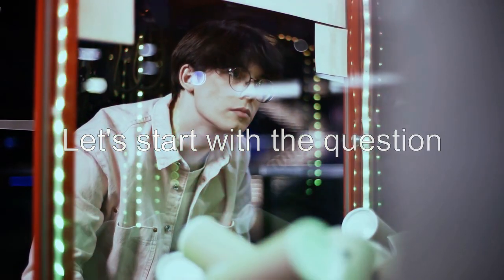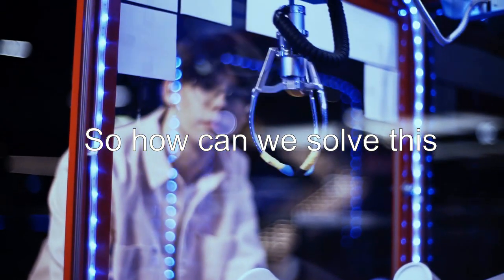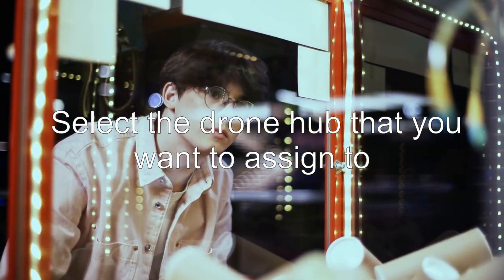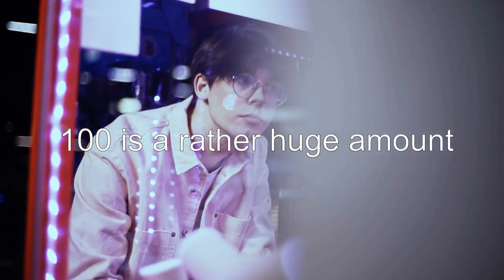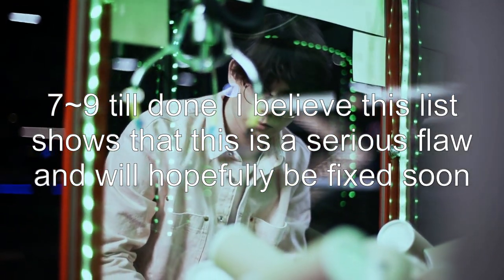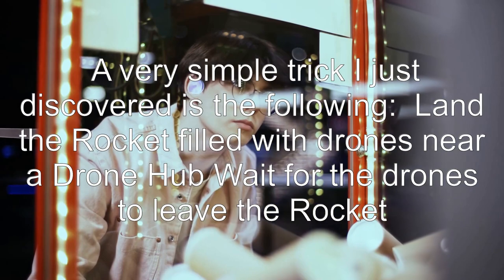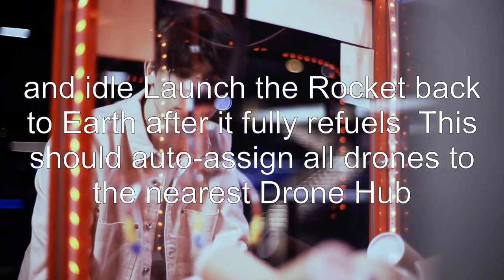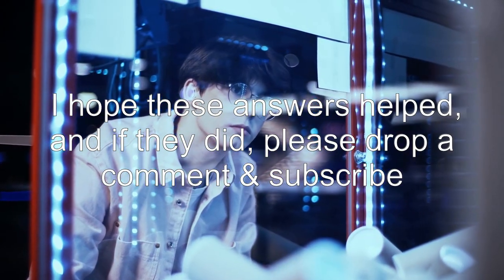Is there a way to reassign drones in batch or automatically?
surviving-mars: Is there a way to reassign drones in batch or automatically?

Related to: surviving-mars